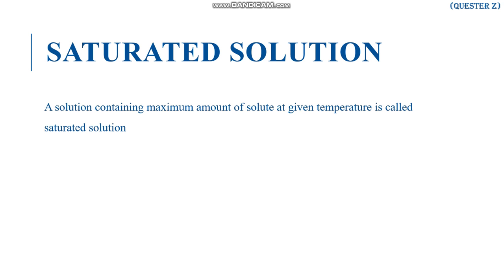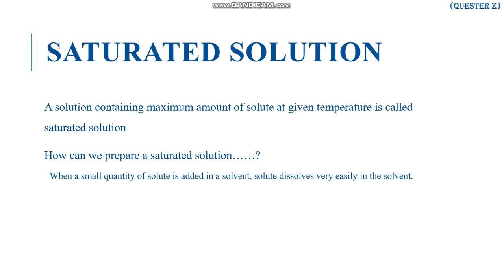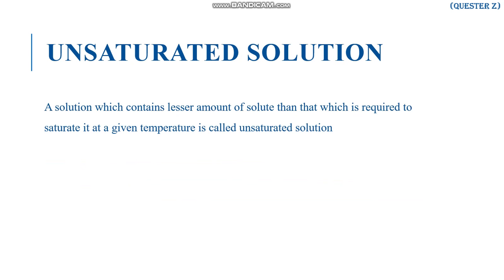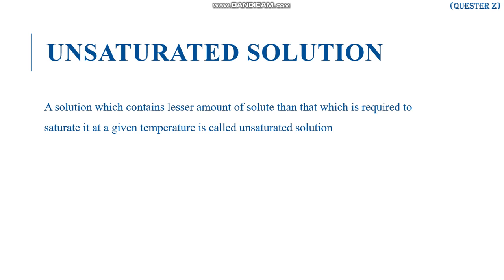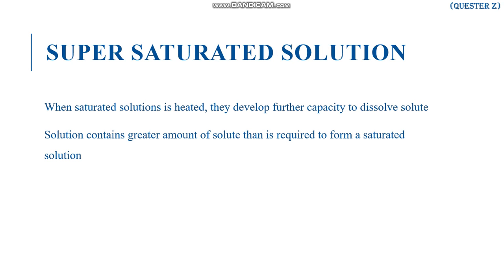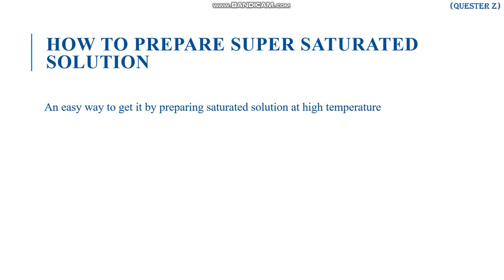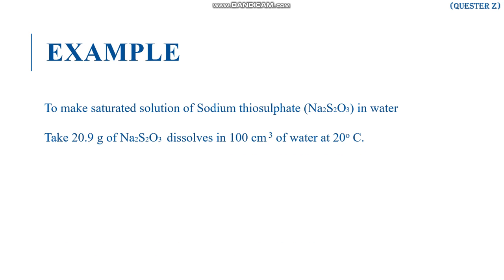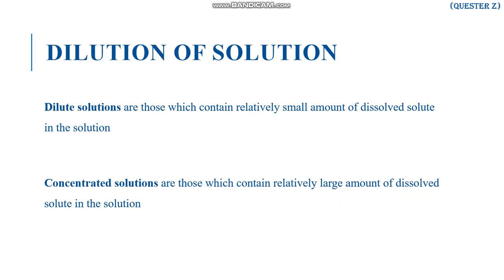Types of Solution, Chemistry 9th, Chapter# 06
Chemistry 9th, Chap# 06